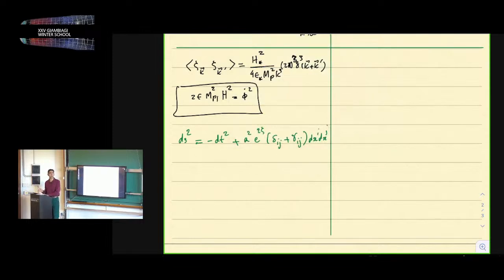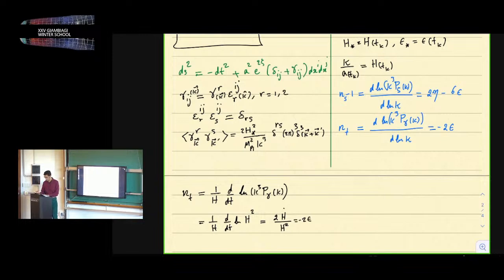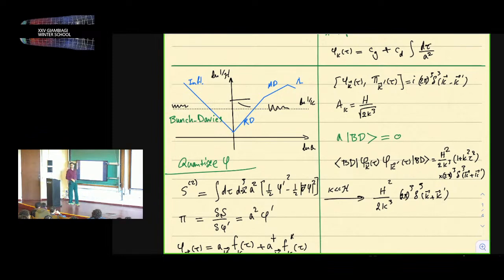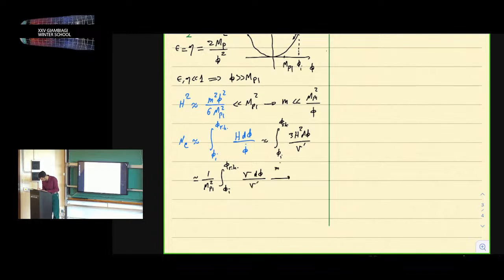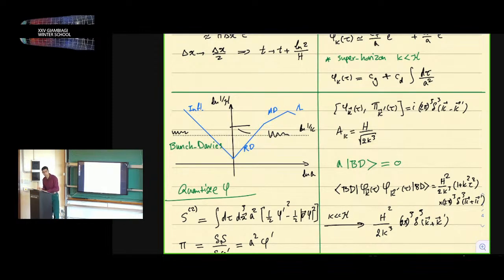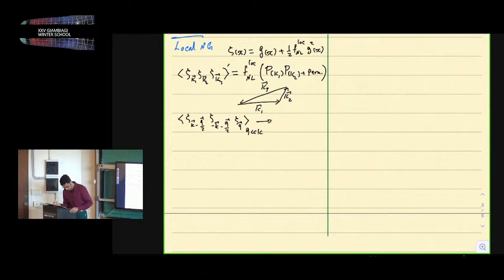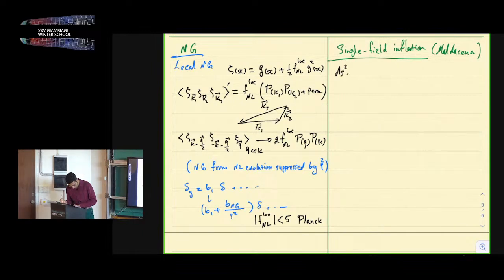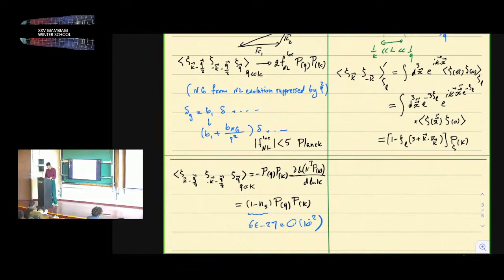XXV GIAMBIAGI WINTER SCHOOL: Inflation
Prof. M. Mirbabayi